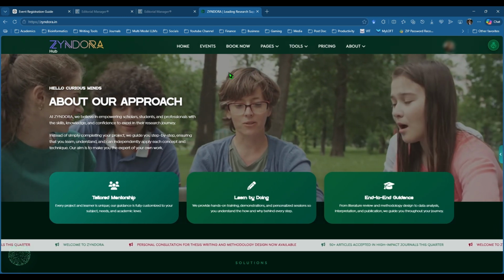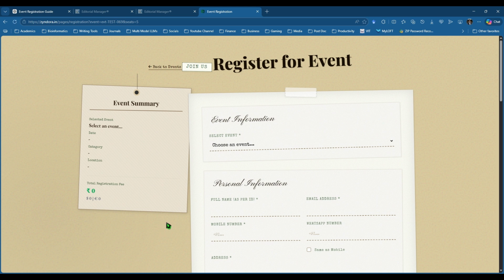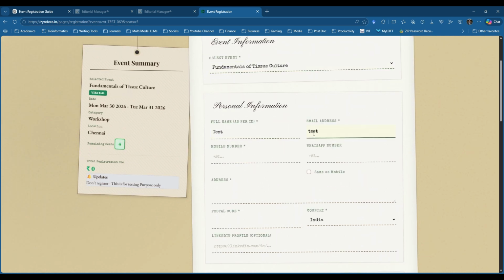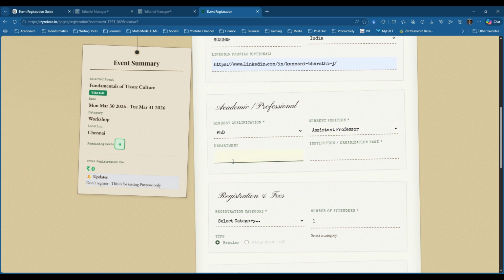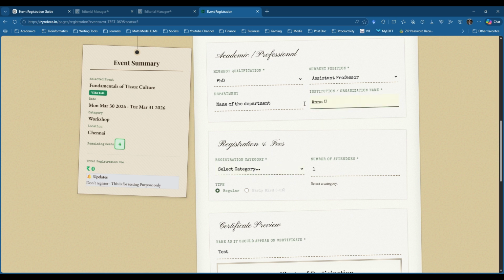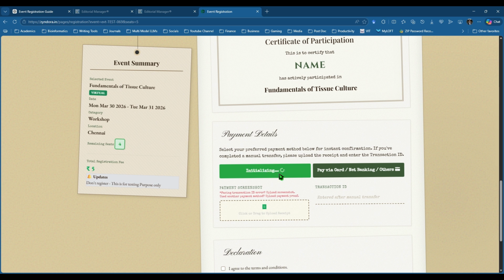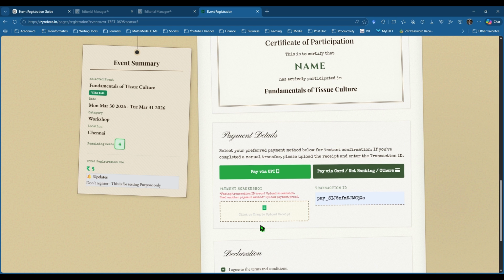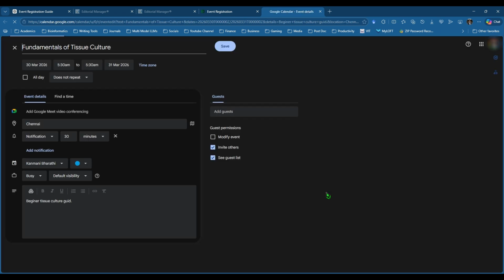Register for Zyndora Events in 2 Minutes | Complete Tutorial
In this tutorial, we show you how to register for events on the Zyndora platform step by step.

This video covers the complete process from visiting the website to completing the event registration and payment.

Steps covered in this tutorial:

1. Opening the Zyndora website
2. Navigating to the Events page
3. Selecting an event
4. Filling the registration form
5. Completing the payment process
6. Receiving registration confirmation

This guide will help students, researchers, and professionals easily register for Zyndora events without confusion.